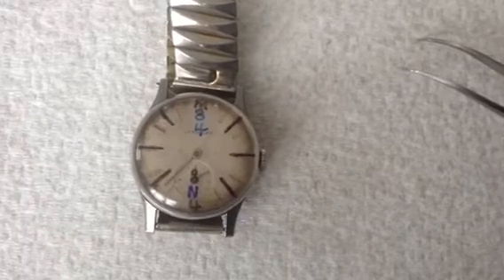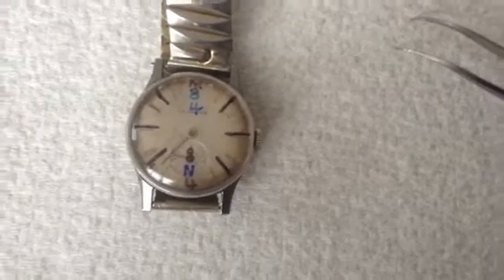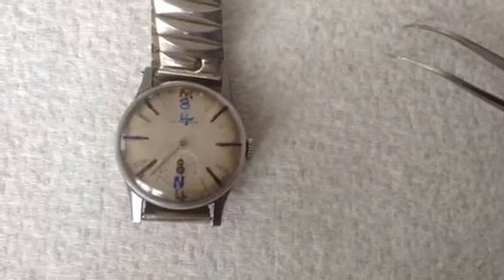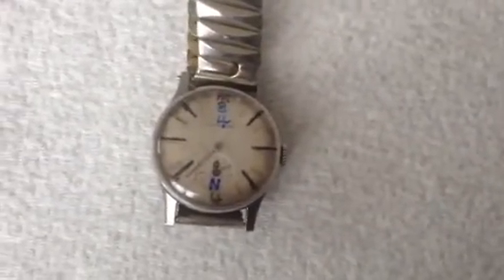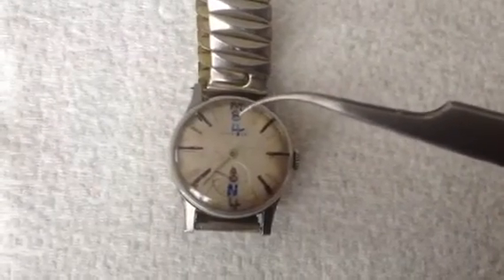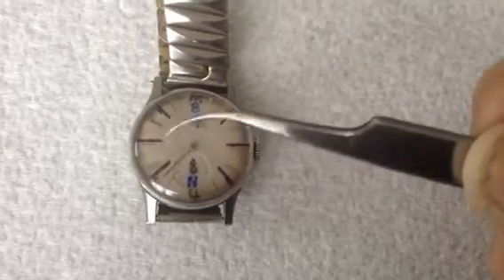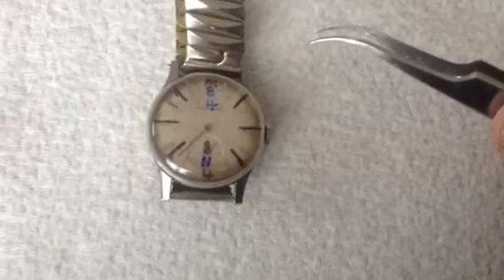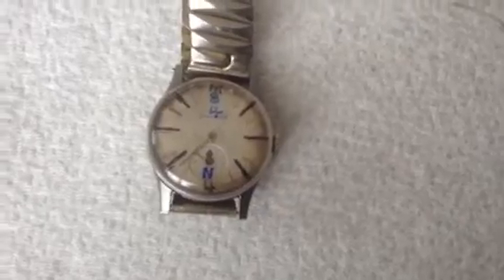One-hand eight-hour-dial breakthrough in time keeping, posted 11/27/2018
This is an improvement over the 12 hour or 24-hour one-hand watches that provide way too little space between the hours.  This design gives much more room to read the minutes.

It also puts the midnight position directly across from noon and all other night hours are directly across the dial from all daytime hours -- an advantage formerly only available with the 24 - hour dial..

Furthermore,  the three values for each hour marker are the same three numbers as the hour marker directly across the dial ... perfect mathematical symmetry that simplifies the learning curve by 50%.
This watch is not a prototype -- rather an informal mock-up to demonstrate feasibility of the concept shown.